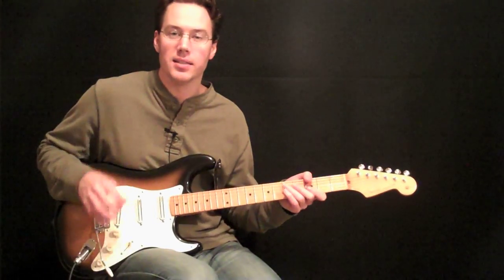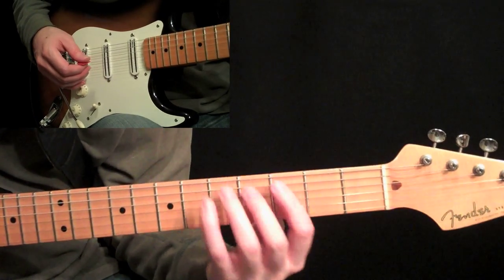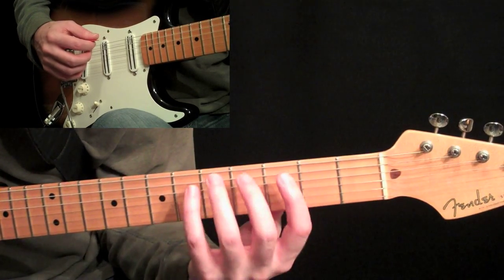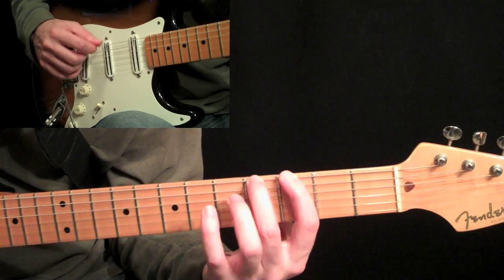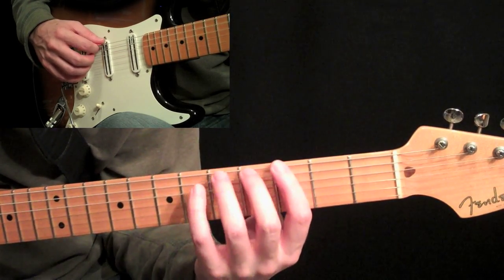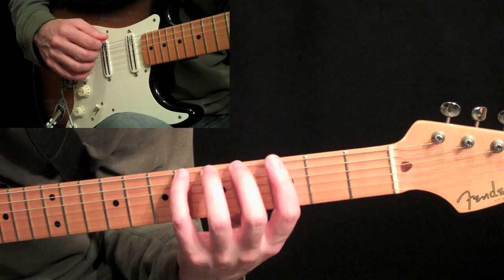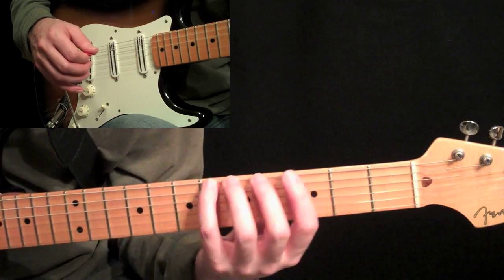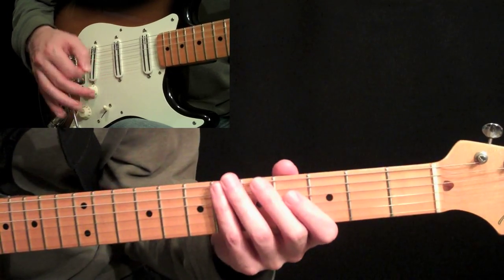Hammer-Ons/Slurs - Beginner Guitar Lesson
This lesson demonstrates an exercise to develop hammer-ons using the fret hand for the beginning guitarist. Pay particularly close attention to the hand position and how the fingers come down onto the fretboard. Try to keep your fingers nice and arched. These FREE daily lessons are completely dependent upon viewer support at the main site, so please go there and help out in any way you can. Thanks!!